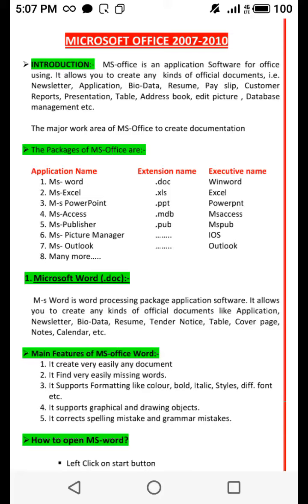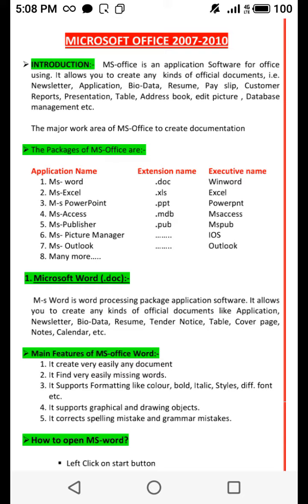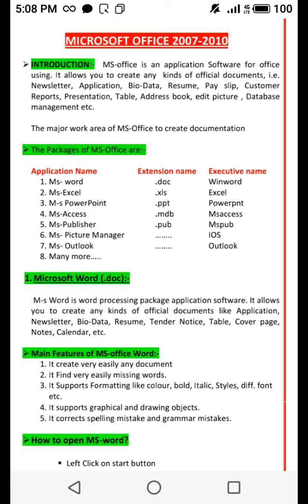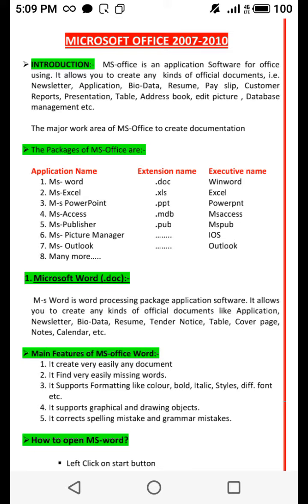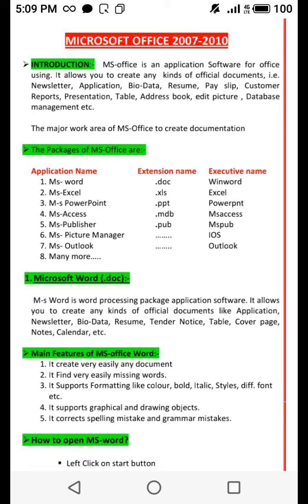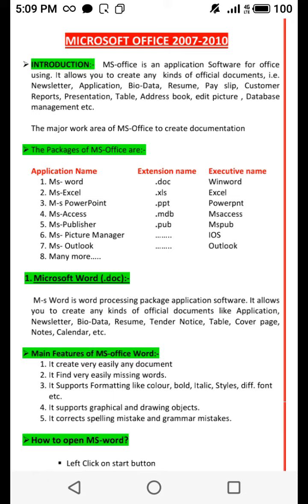MS Word Introduction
Present by ZebUnNisa